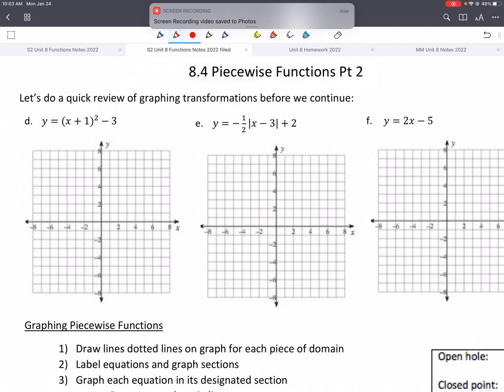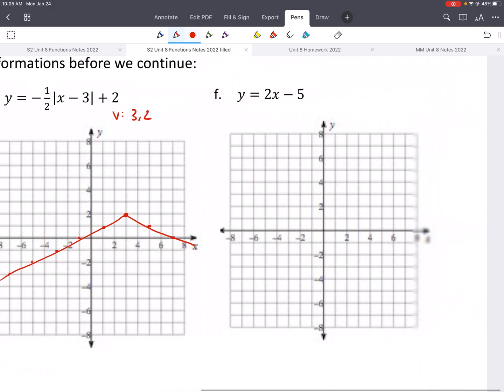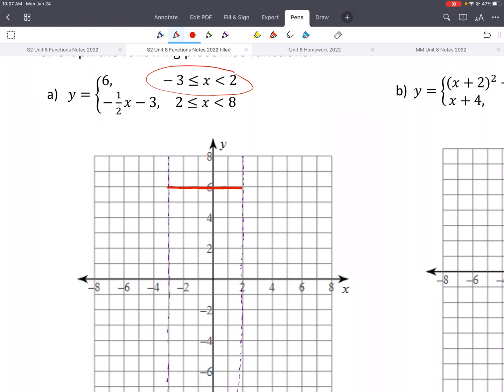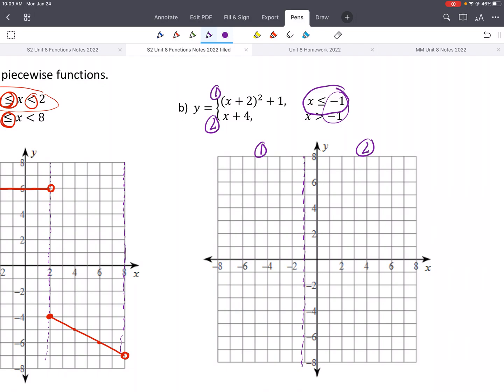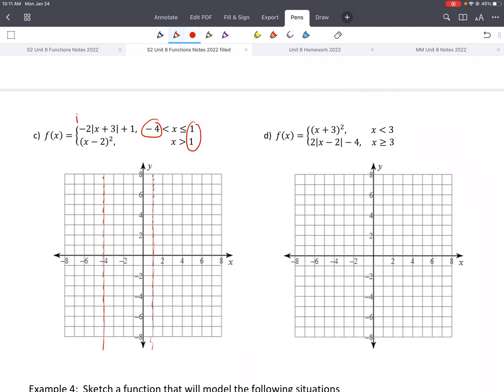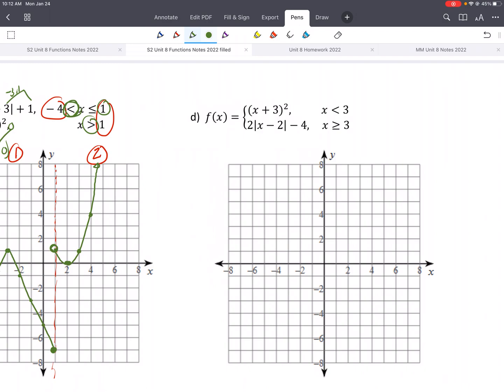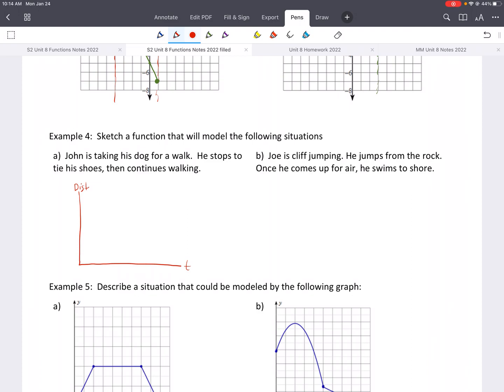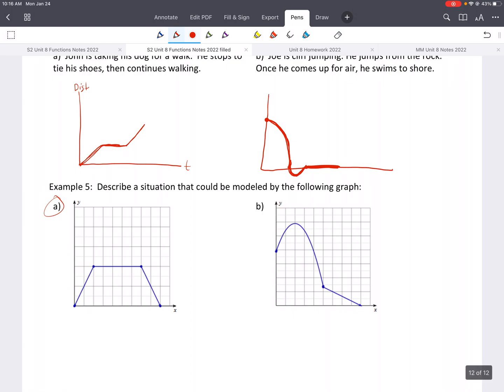SM2 8.4 Piecewise Functions pt2